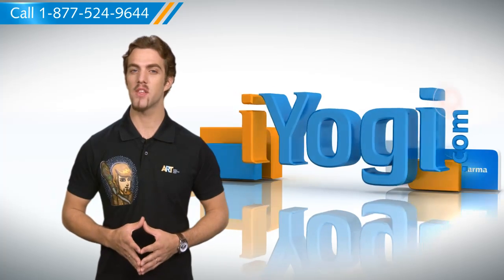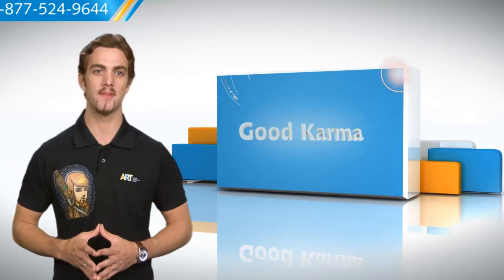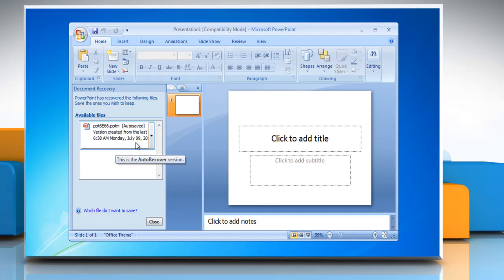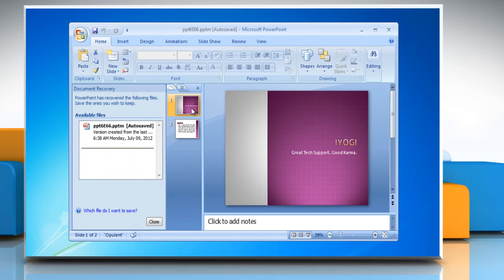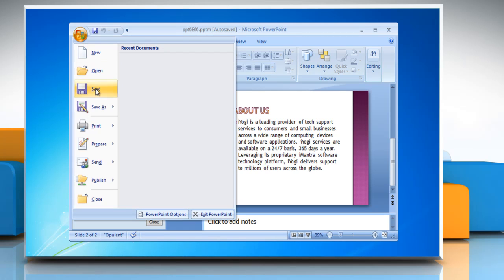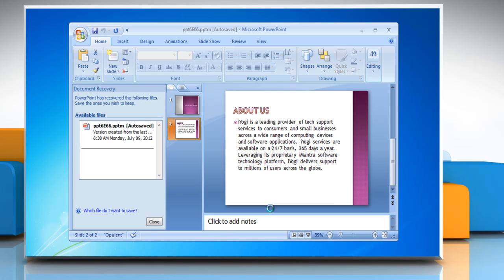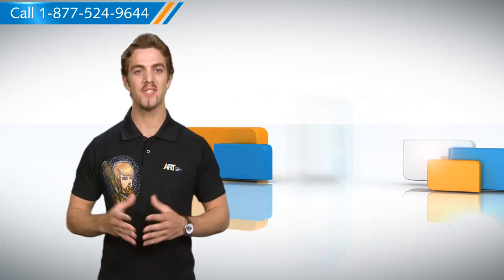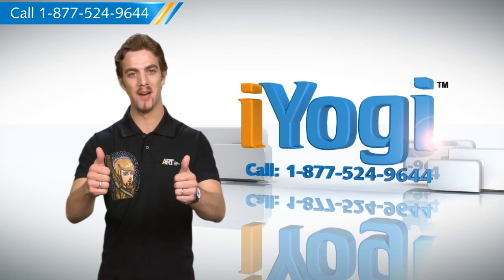How to recover PowerPoint file saved by AutoRecover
Get to know about easy steps to recover file saved by AutoRecover in Microsoft® PowerPoint 2007 on a Windows® 7 based PC by watching this video.